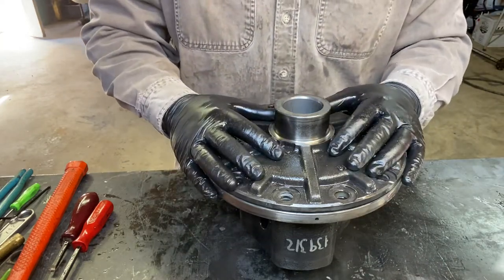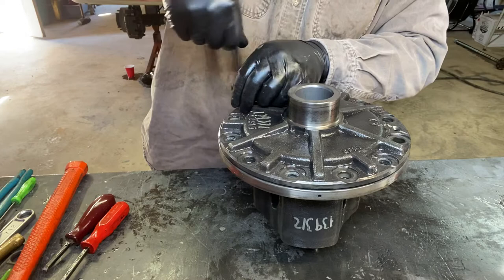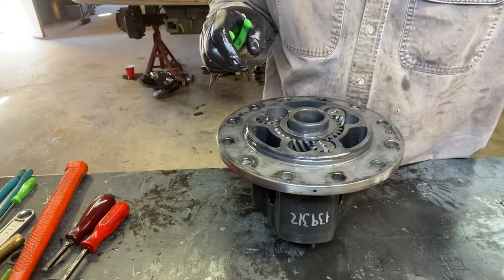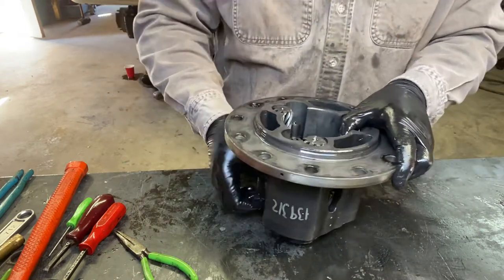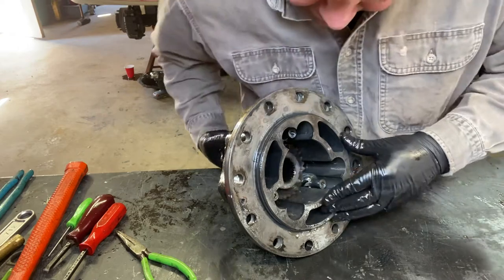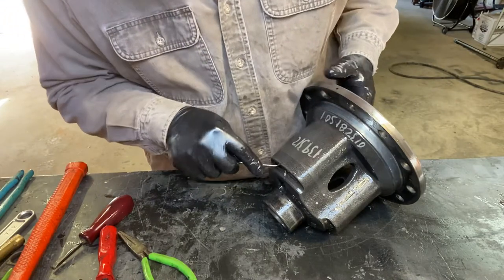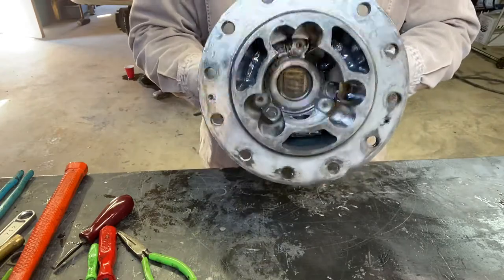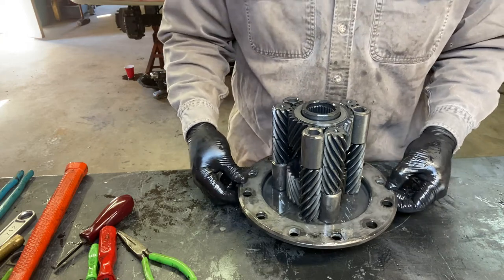Ram 3500 Differential anti-spin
A look inside the anti-spin system